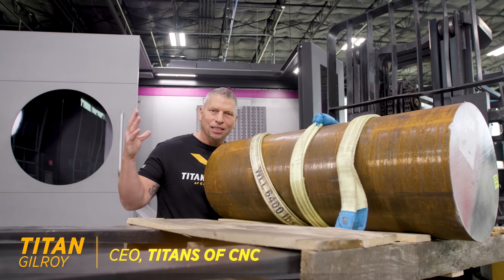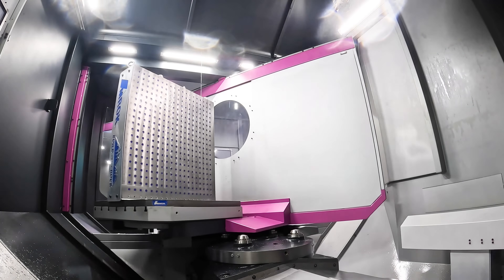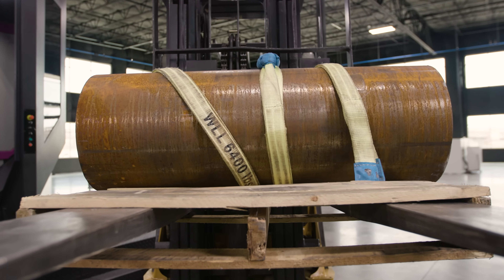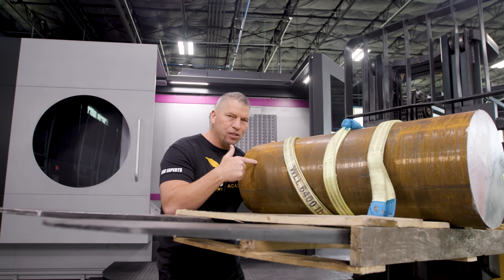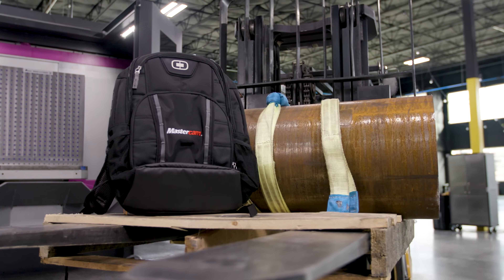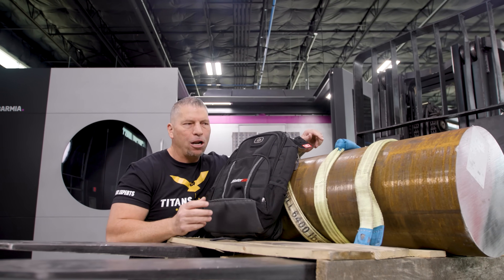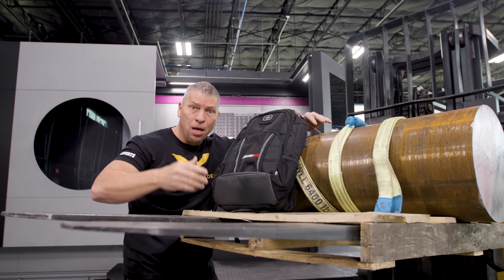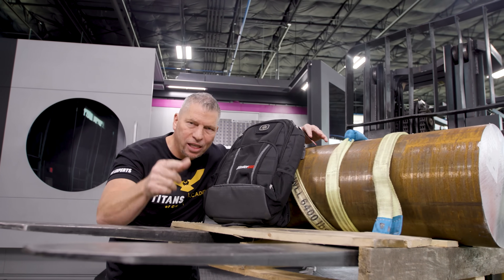How Would You Do It?? YOU Tell US How to Fixture This Monster!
We have to fixture this material so that we can machine 5  sides of it. We only have 1 part to fixture. How do you think we are going to do it? We will take everyone who is correct over the weekend and place their names in a hat… then pull one winner out. We will then contact this person and  send them a Swag Bag!